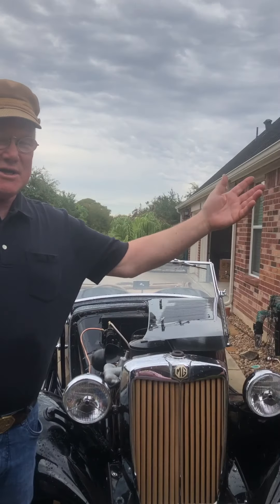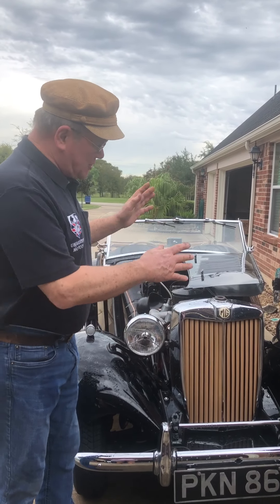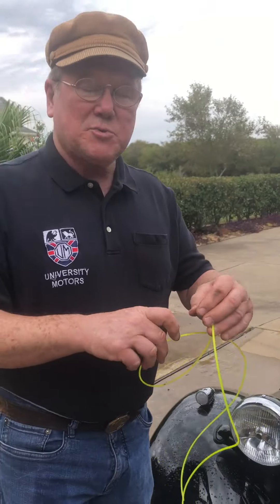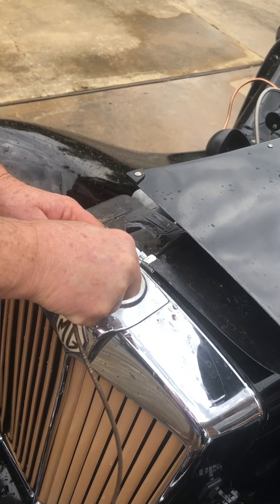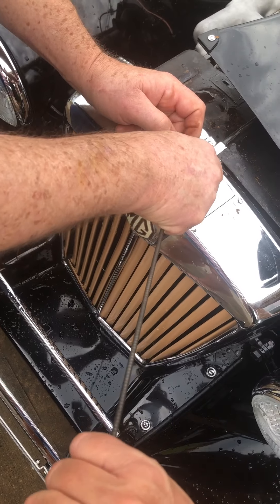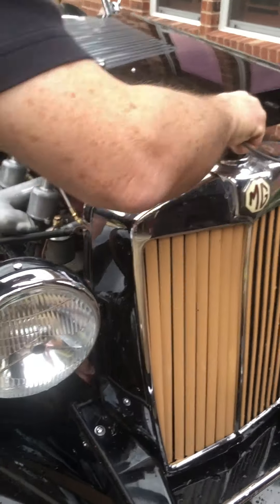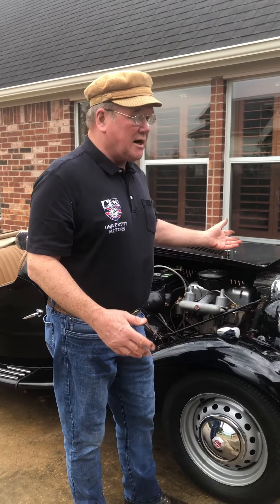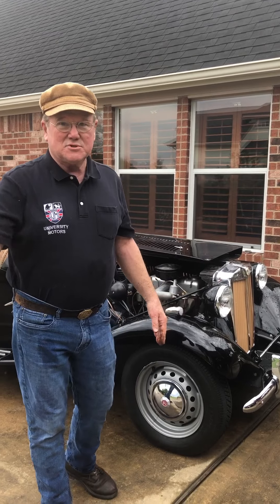292 MG Tech | TC/TD Clogged Radiator vent pipe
John Twist returns after 3+ years!  He discovers and clears a plugged overflow pipe on an MG TD radiator